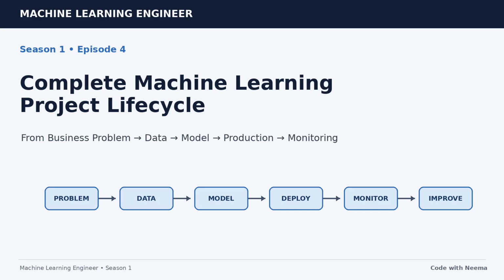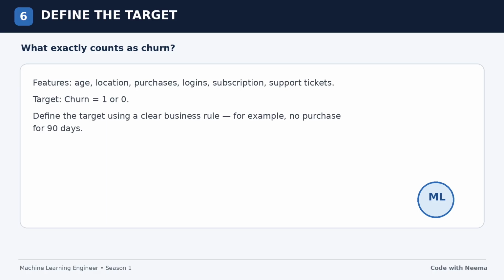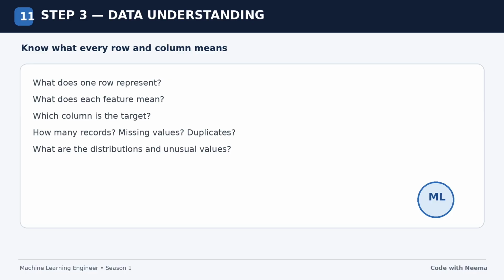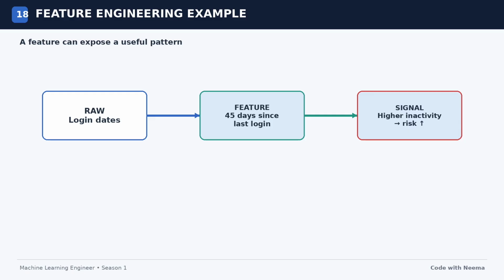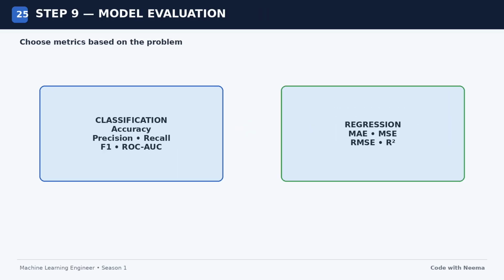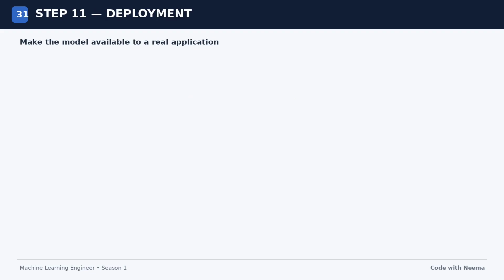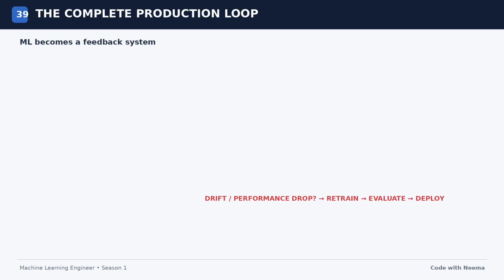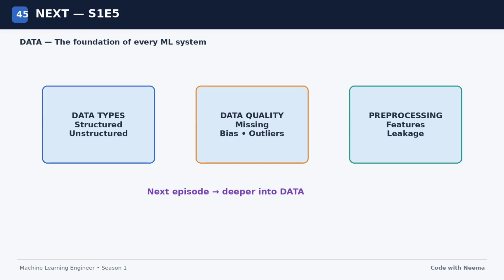Machine Learning Project Lifecycle Explained | ML Engineer Series | Season 1 Episode 4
Machine Learning Engineer - Beginner to Advance series -

In this episode of the Machine Learning Engineer Series, we go through the complete Machine Learning Project Lifecycle - from identifying a business problem to deploying and monitoring a model in production.

You’ll learn how a real ML project moves through:

🔹 Business Problem → ML Problem
🔹 Data Collection & Data Understanding
🔹 Exploratory Data Analysis (EDA)
🔹 Data Cleaning & Missing Values
🔹 Data Leakage
🔹 Feature Engineering
🔹 Train / Validation / Test Split
🔹 Baseline Models
🔹 Model Training
🔹 Parameters vs Hyperparameters
🔹 Model Evaluation & Metrics
🔹 Confusion Matrix
🔹 Precision vs Recall
🔹 Hyperparameter Tuning
🔹 Overfitting & Underfitting
🔹 Model Deployment
🔹 Real-Time vs Batch Prediction
🔹 Model Monitoring
🔹 Data Drift & Concept Drift
🔹 Experiment Tracking & Reproducibility
🔹 Retraining & Continuous Improvement

This episode is important because Machine Learning Engineering is much more than training a model and checking accuracy.

The goal of this series is to take you from ML fundamentals to advanced, production-level Machine Learning Engineering step by step.

📌 Next Episode: Data - The Foundation of Machine Learning